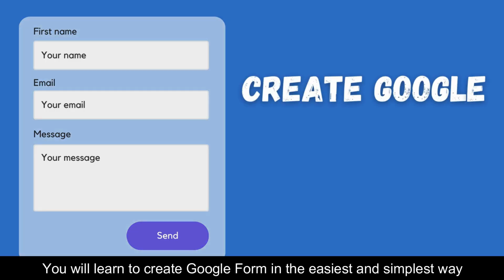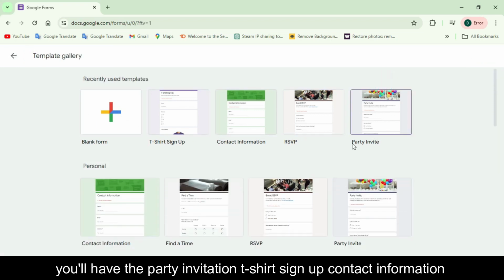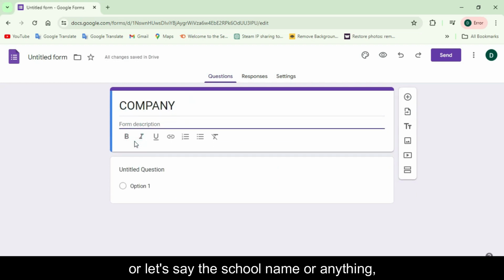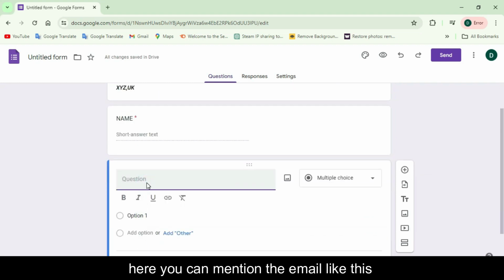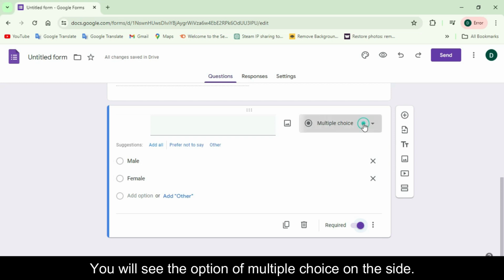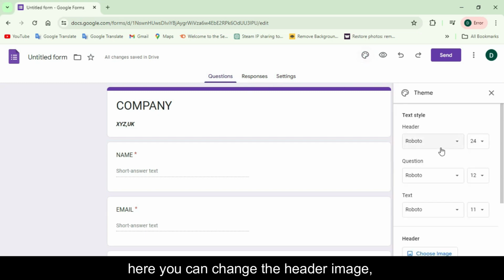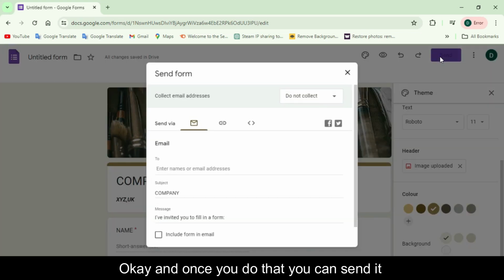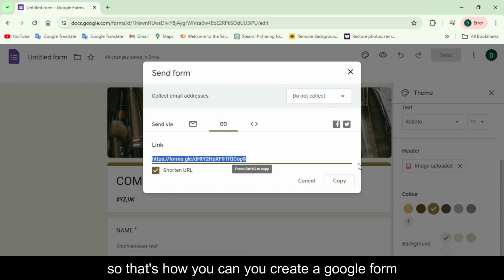How To Create Google Forms To Collect Data | Google Forms Tutorial 2024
Hello Friends, in this video we told how you can take the help of a Google Form to collect any type of data. Create a Google Form to collect data.

Google Forms Tutorial For Teachers
Create Form For Registration
Learn Google Forms
Google Form For Job Application

Responses collected by Google Forms will only be visible to you, the creator, and any collaborators you add. By following the steps in this video, you can create forms on all types of categories, so watch the video carefully.

You can use a variety of pre-made free templates in Google Forms like-
1. Contact Form
2. Event Registration
3. Event Feedback Survey
4. Order Form
5. Customer Feedback
6. Apply for a job
7. Leave request
8. Work Request
9. Party Invitation
10. Course evaluation etc.